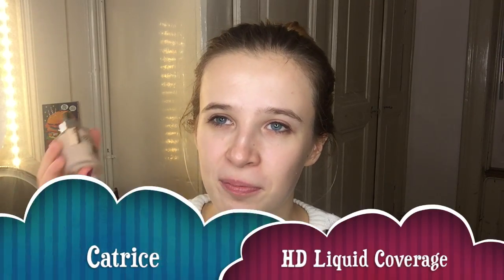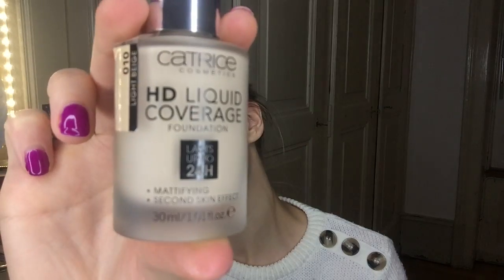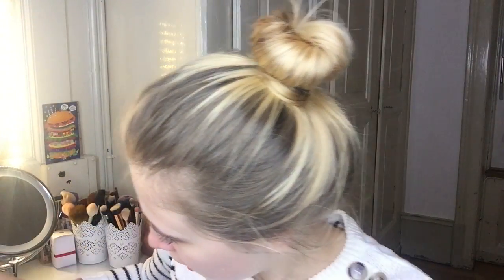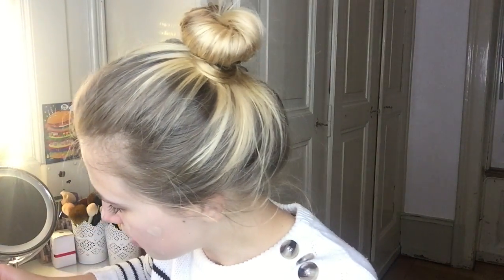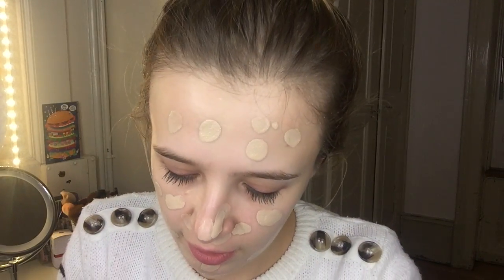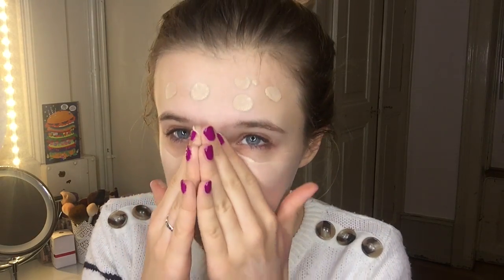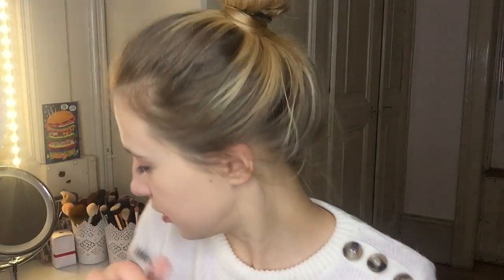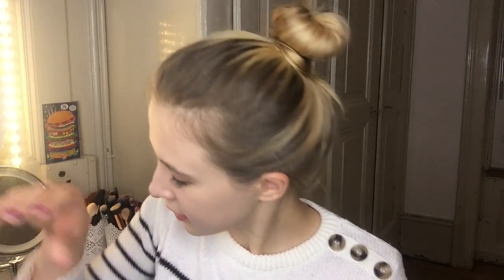Catrice HD Liquid Coverage Foundation- First Impression ENGLISH VERSION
Hi everybody:) If you are intrested in the first impresion of Catrice HD Liquid Coverage Foundation, it's a prefect video for you:) My shade is 010 Light Beige.